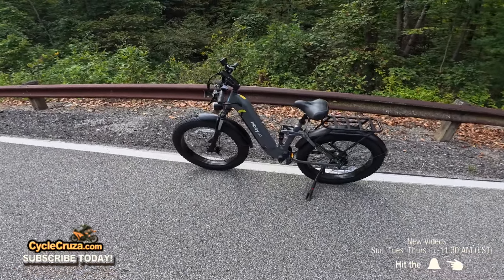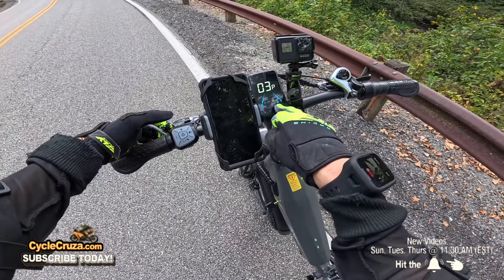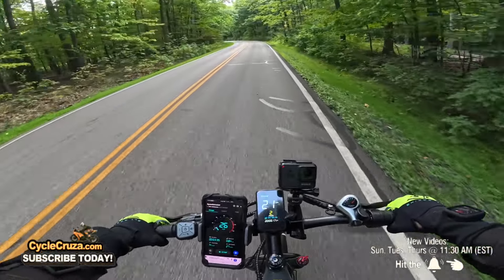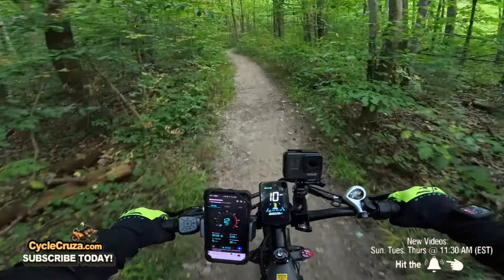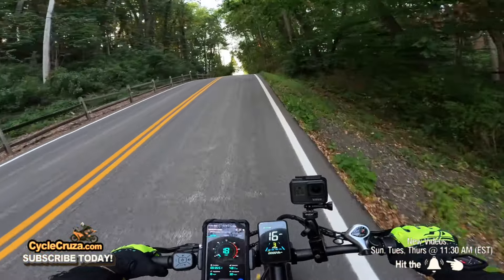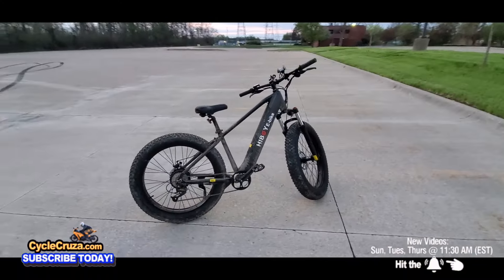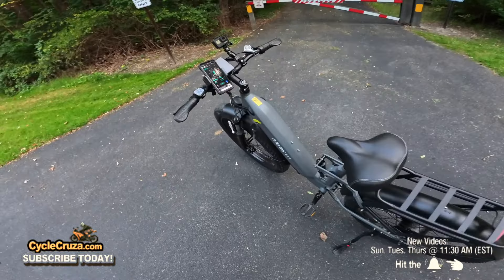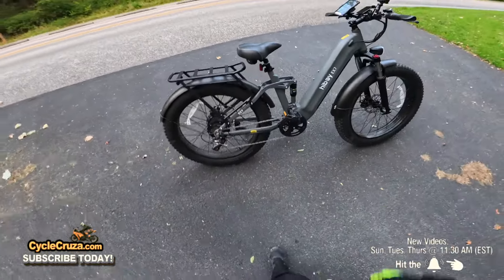Hiboy EX7 FAT Tire Electric Bike Review | Full Suspension FAT Tire Electric Bike Off Road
Get HiBoy EX7 ($100 off!  Use: DAB10)